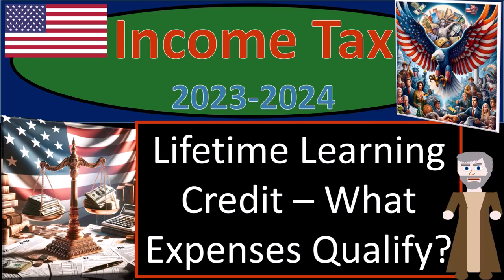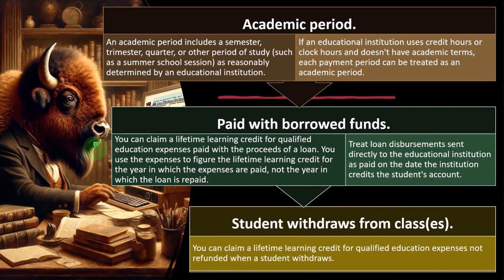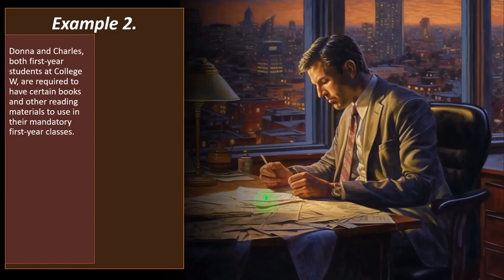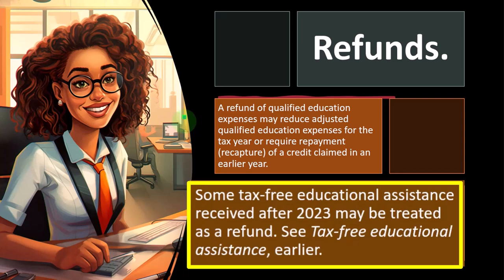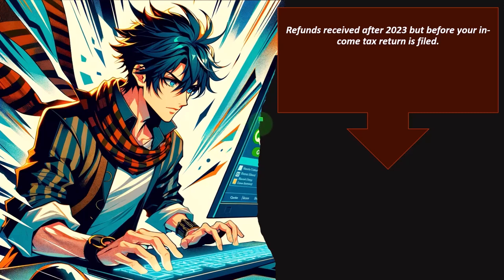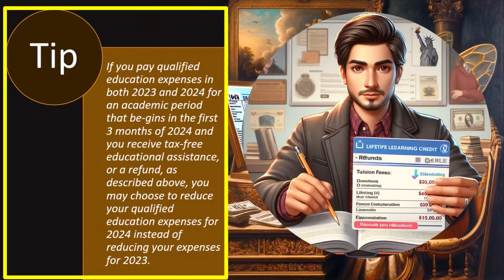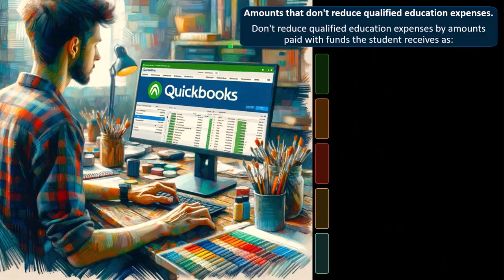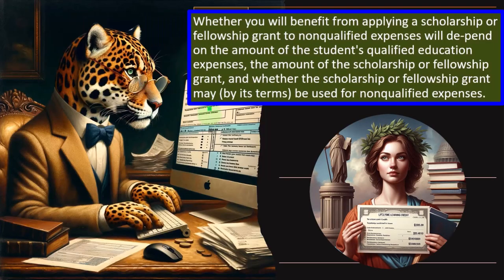Lifetime Learning Credit - What Expenses Qualify 8754 Tax Preparation 2023-2024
Lifetime Learning Credit - What Expenses Qualify
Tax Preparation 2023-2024